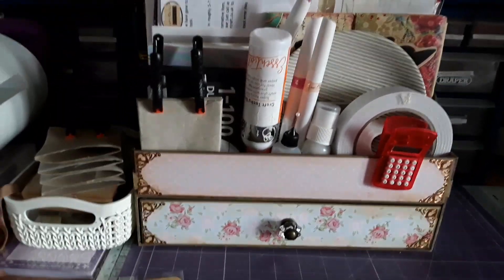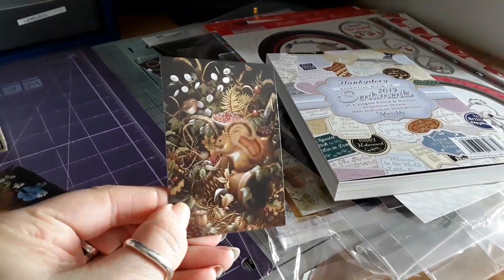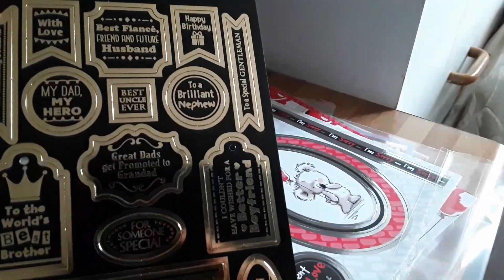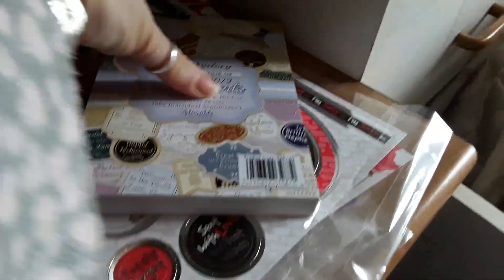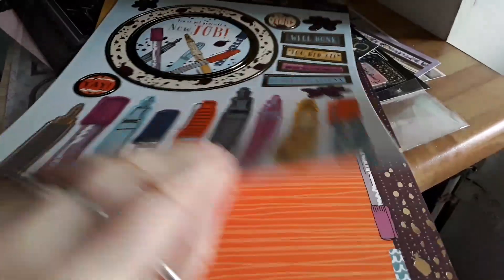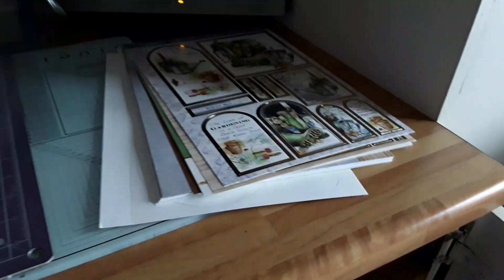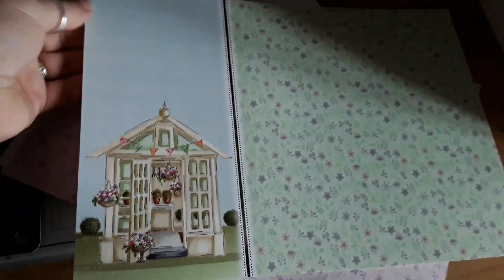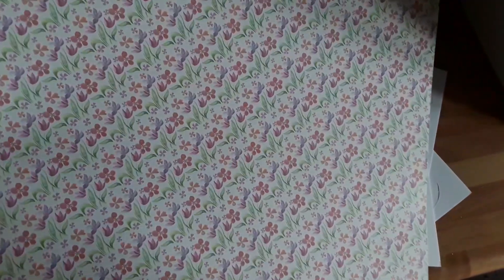More indepth unboxing of Hunkydory's Goody Box